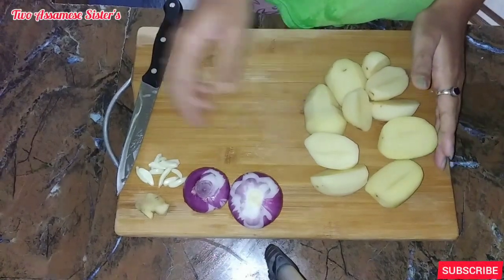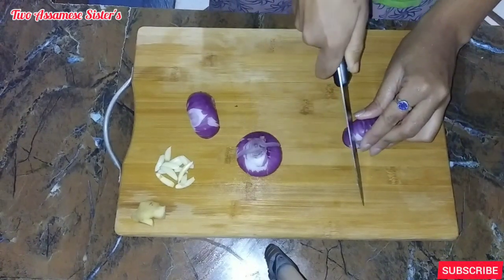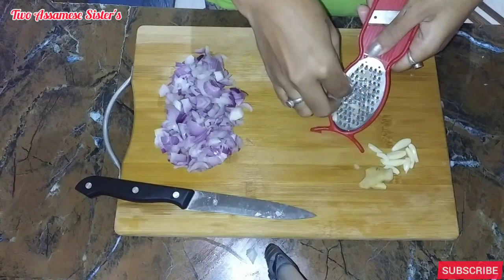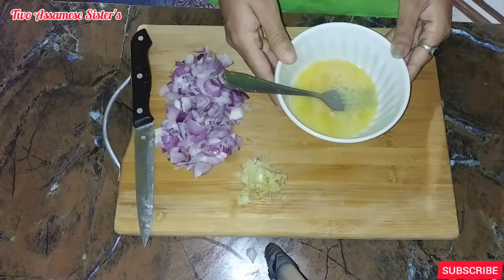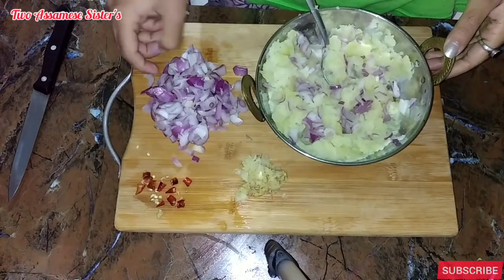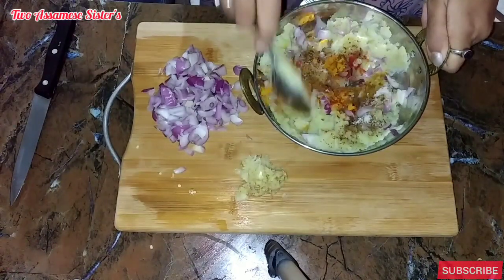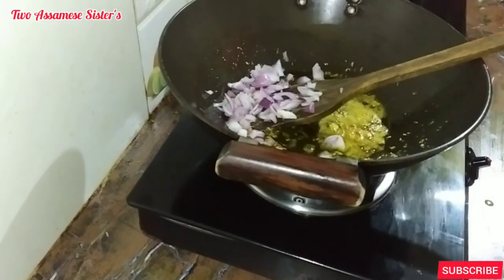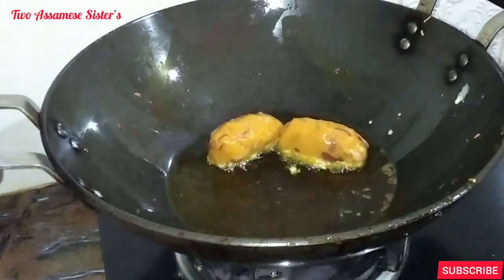Aloo Chop // ঘৰতে বনাওক বজাৰৰ দৰে আলু চপ // Aloo Chop recipe // Assamese recipe